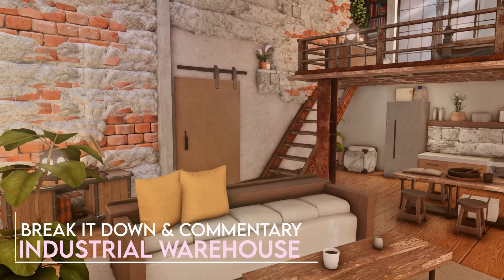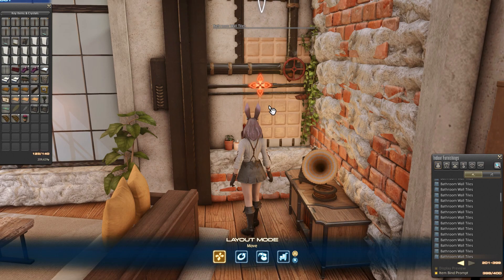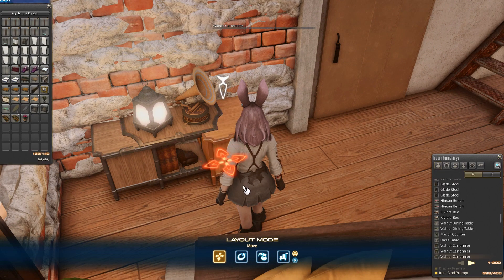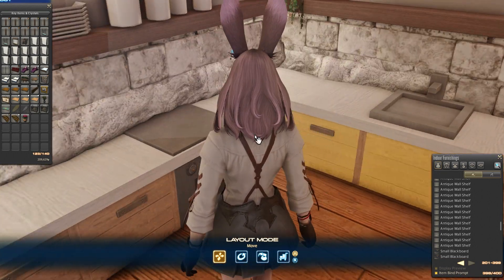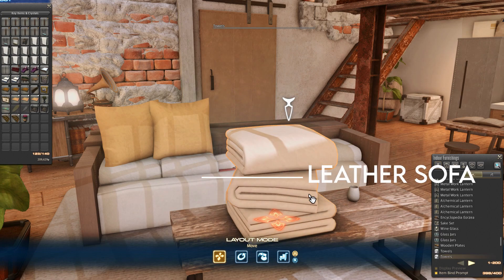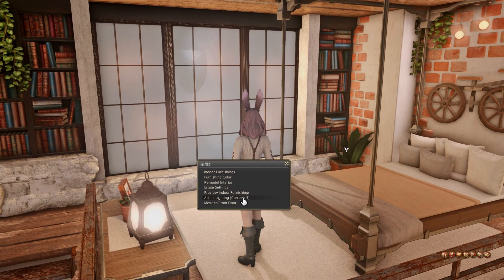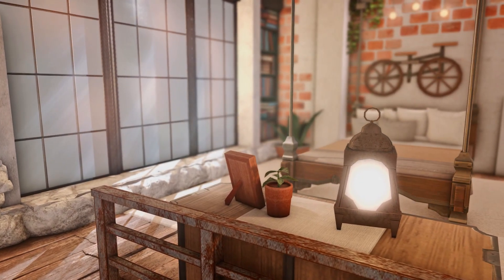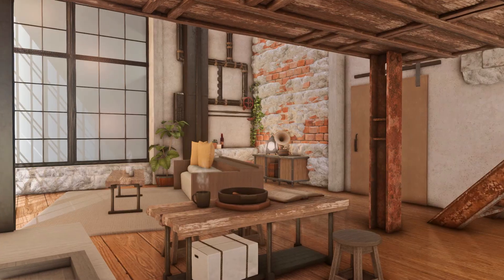Break It Down: Industrial Warehouse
Ashen Bride talks about her thought process behind the Industrial Warehouse build in this break it down guide. Be amazed and dazzled at the amount of flagstone lofts and antique wall shelves being used! There's a lot of technical glitching knowledge that went into this build, from ways to hide the camera without using traditional walls and advanced methods of wall-mounted item glitching.

If you'd like to visit, it's located on Primal, Famfrit, Lavender Beds ward 19 plot 33